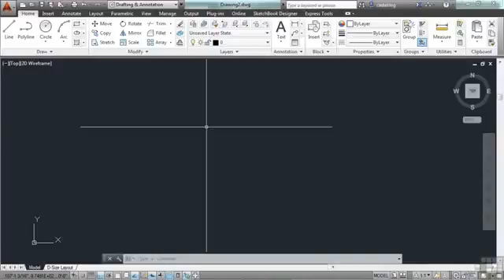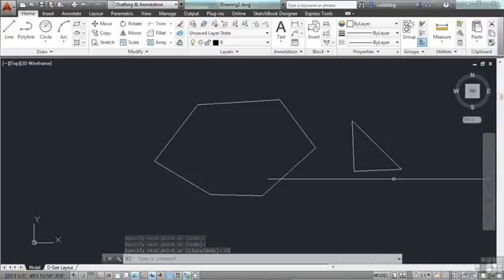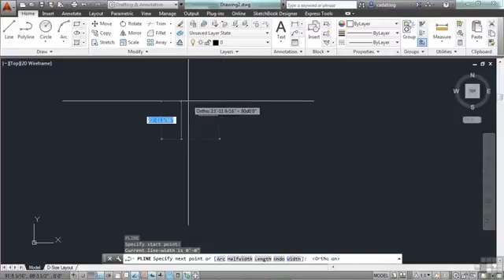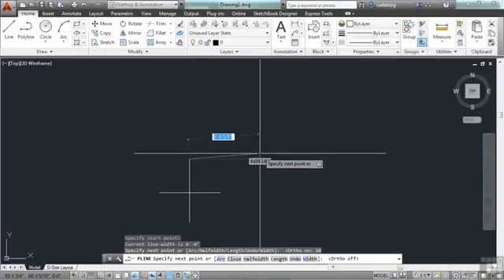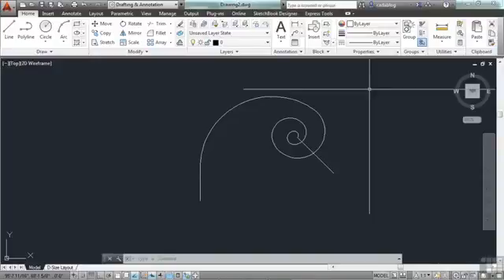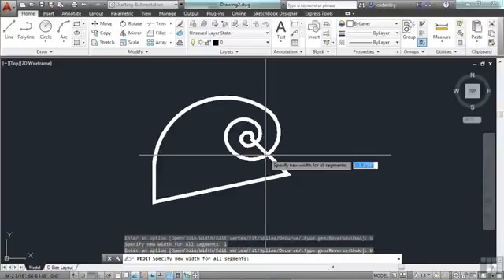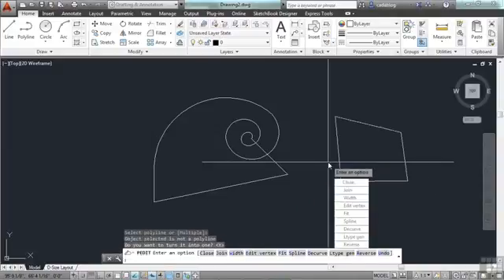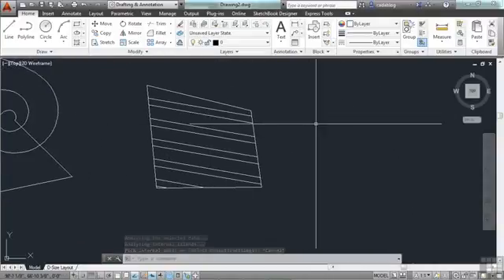AutoCAD Training 0502 Polylines And Their Uses